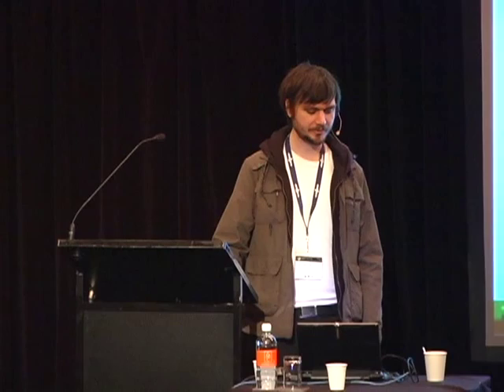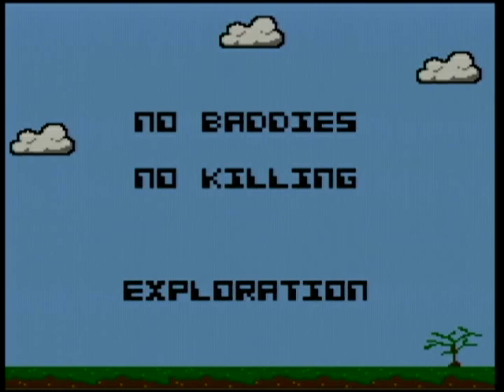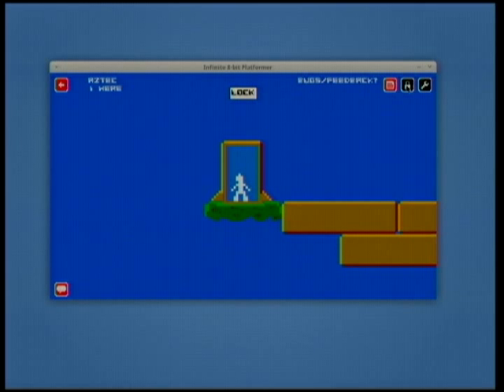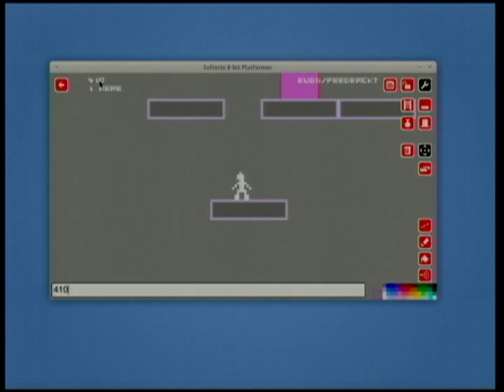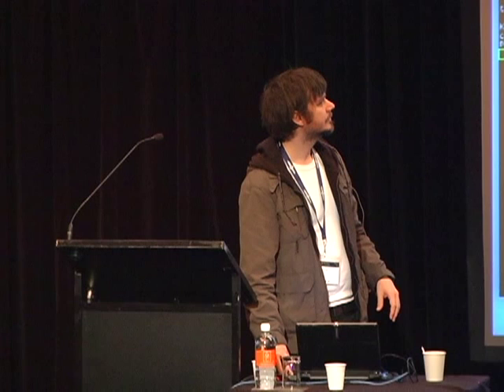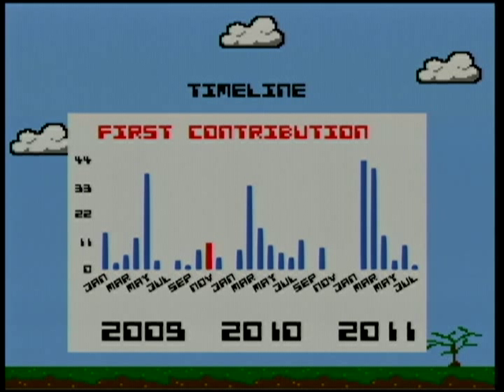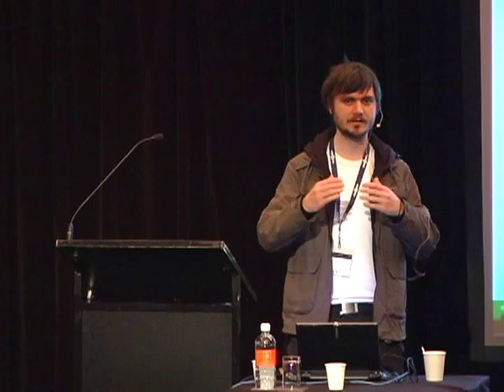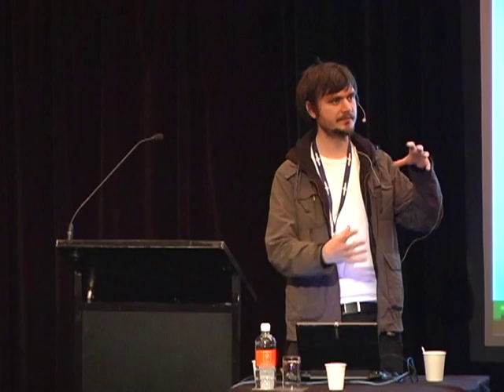Infinite 8-bit Platformer - Mr. Chris McCormick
Infinite 8-bit Platformer is a Free Software multiplayer user-created-content platform video game written in Pygame. It's a bit like a cross between a wiki and a game, because the players can also create and edit the levels. In this talk we will look at the development of the game over the last three years, including what has changed since PyCon 2010. We'll examine the sound, graphics, and networking architecture which is built upon pygame and asyncore (PodSixNet).